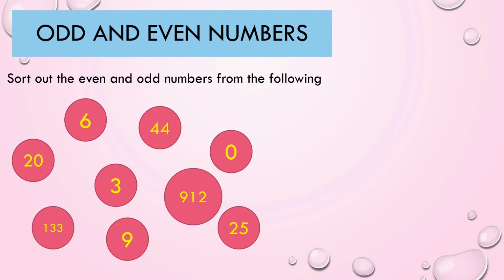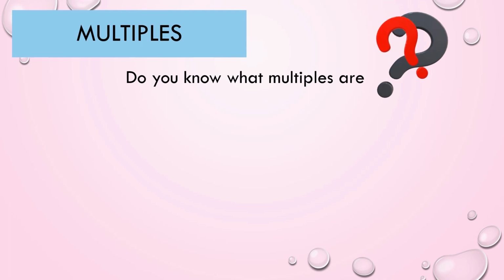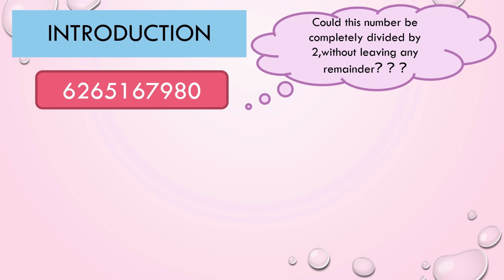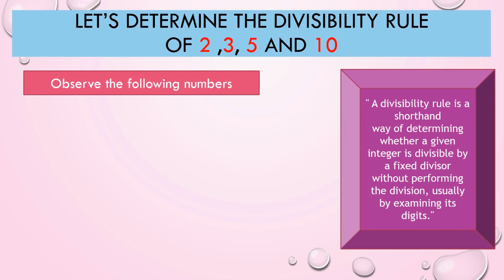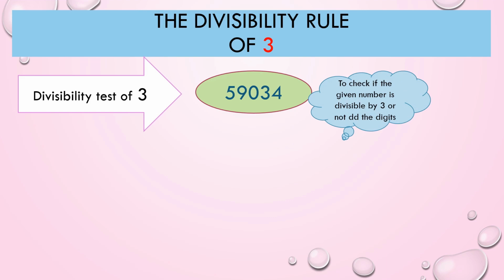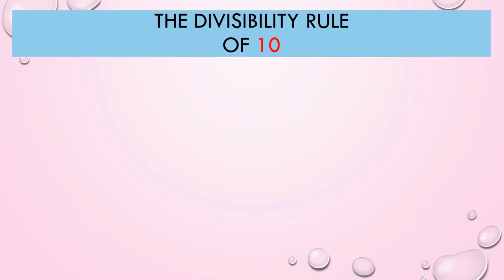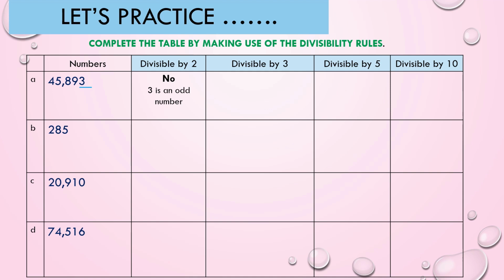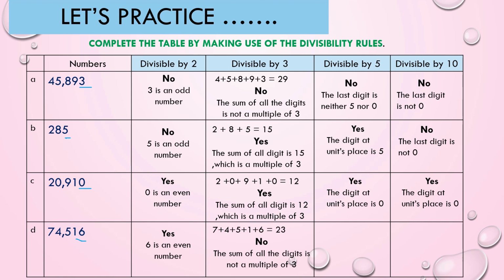divisibility rule I grade 4 and 5 I math learning lab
Unlock the secrets of divisibility with our new video on divisibility rules! Learn how to quickly determine if a number is divisible by 2, 3, 4, 5, 6, 9, or 10 with simple and easy-to-remember tricks. With engaging visuals and clear explanations, this video is perfect for students, teachers, and anyone looking to improve their mathematical skills. Don’t miss out on this exciting opportunity to master the art of divisibility!